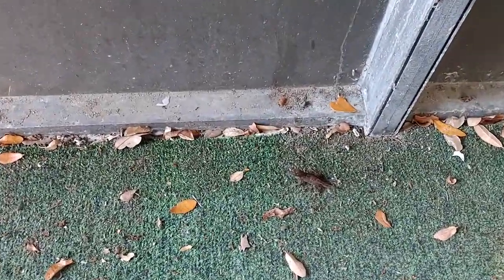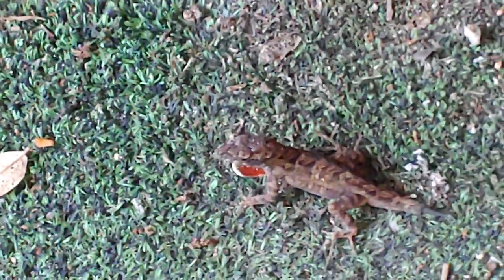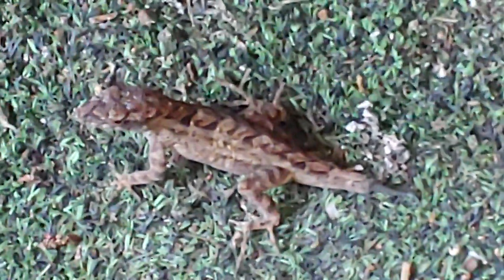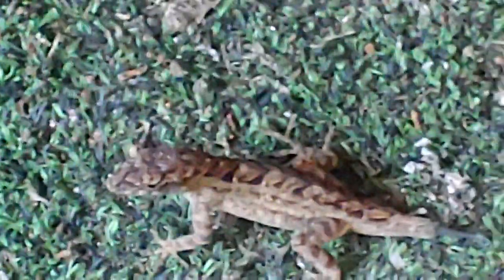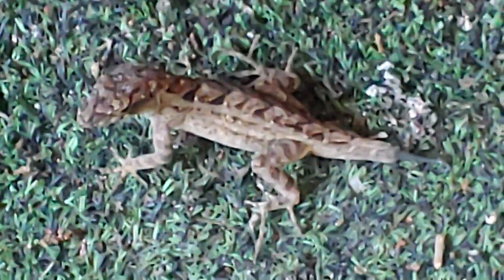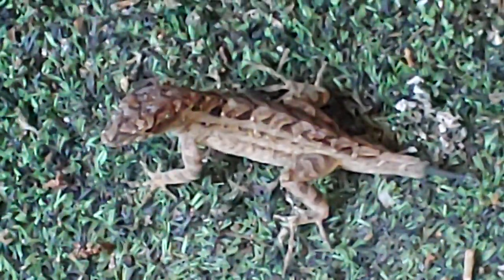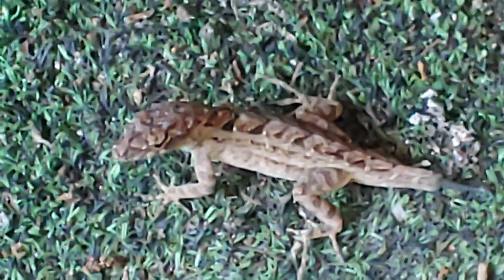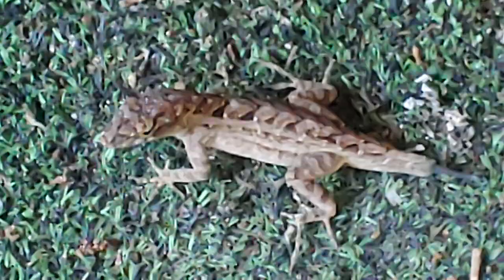Tail Grows Back (Lizard)